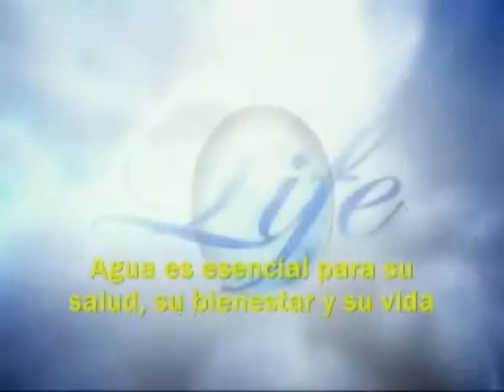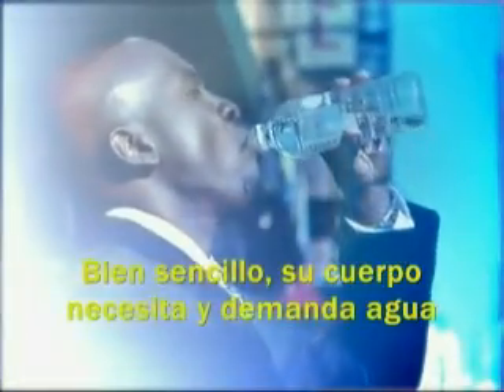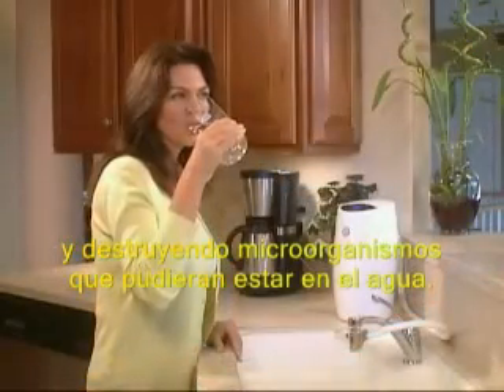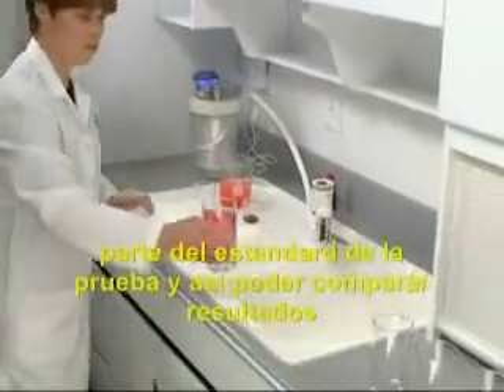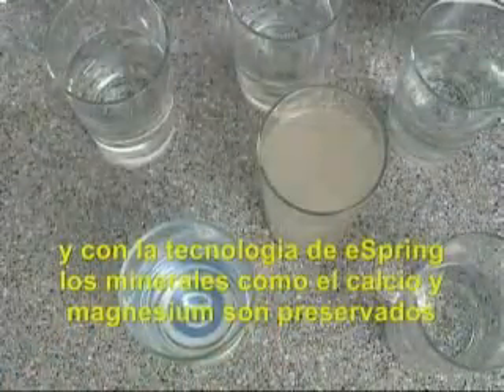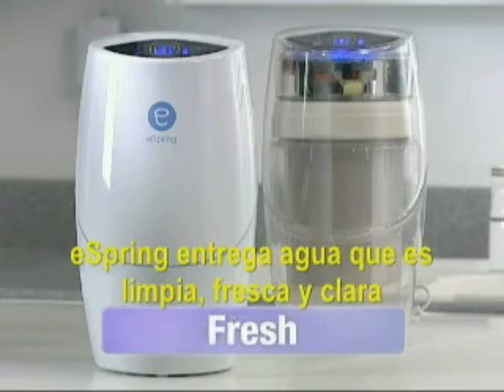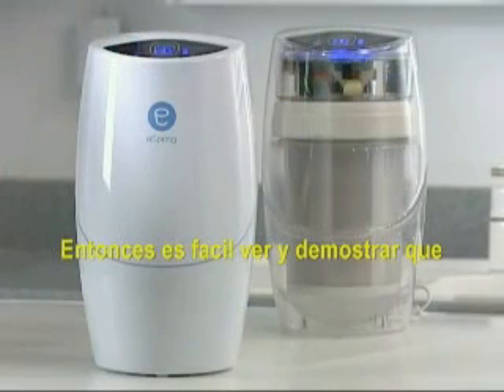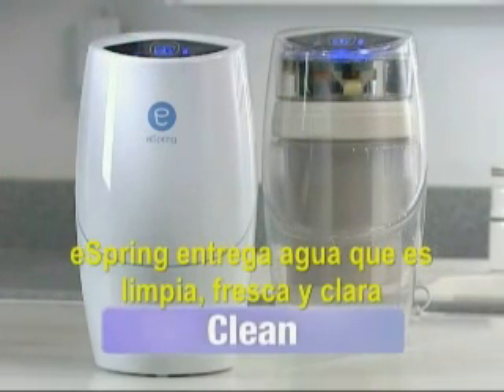Purificador de Agua eSpring - Amway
El Sistema Purificador de Agua eSpringTM, esta diseñado para uso en agua potable proveniente del sistema de agua municipal o de agua de pozo.

eSpringTM es el primer y único Sistema Purificador de Agua que combina tres tecnologías patentadas:

1. Filtro de Carbón Activado
Elimina el sabor y el olor del cloro, además de 140 posibles contaminantes perjudiciales para la salud, también captura partículas microscópicas (300 veces más pequeñas que el grosor de un cabello humano).

2. Luz Ultravioleta
Destruye más del 99.99% de las bacterias y virus que pueden estar presentes en el agua potable.

3. Chip Inteligente
Realiza un seguimiento de la vida útil de la lámpara de Luz Ultravioleta y el Filtro de Carbón Activado y mediante un visor LED le informa cuando es necesario reemplazar el Filtro.

¡Unidad más pequeña y compacta con diseños contemporáneos!
Ocupa poco espacio para brindar más comodidad; su elegante aspecto hace que el producto sea más atractivo.

eSpringTM cuenta con una certificación de la NSF y ha ganado el Sello de Oro de la Asociación de la Calidad del Agua, además está diseñado para ser de fácil uso, la instalación la puede realizar cualquier persona* así como los intercambios de los cartuchos**.

Beneficios del Sistema Purificador de Agua eSpringTM:

1. Agua más pura, más clara, más limpia y sin sabor.

2. Mínimo consumo de energía: Sólo gasta 1.9 watts por día cuando esta en estado pasivo.

3. Garantía de servicio.

4. Menor mantenimiento. eSpringTM puede proporcionar suficiente agua a una familia de seis personas durante todo un año (un total de 5,000 litros) antes que se requiera reemplazar el cartucho.

5. Comodidad y conveniencia
• Es de fácil instalación. Las conexiones necesarias son: agua fría y electricidad (110-120 VCA)
• Unidad pequeña y compacta con atractivo diseño.